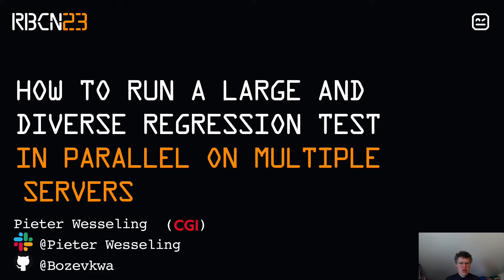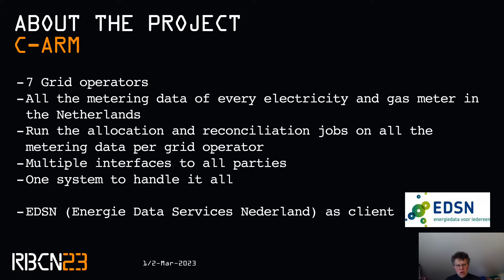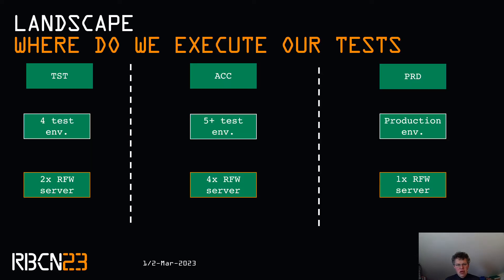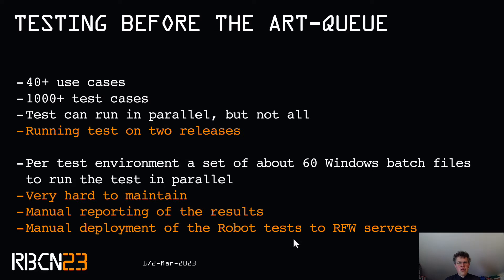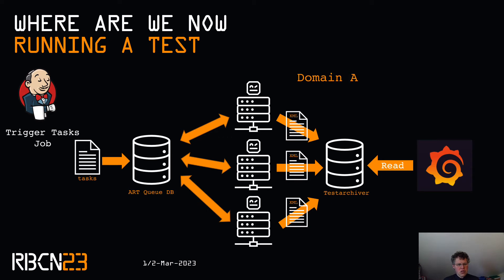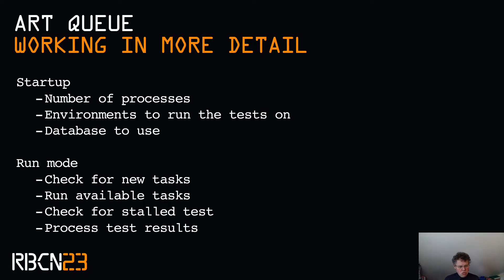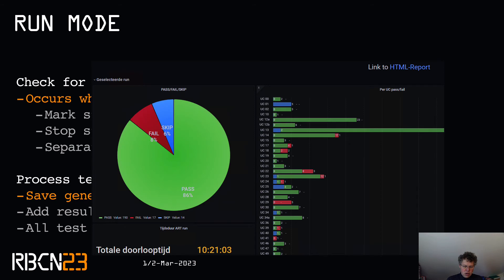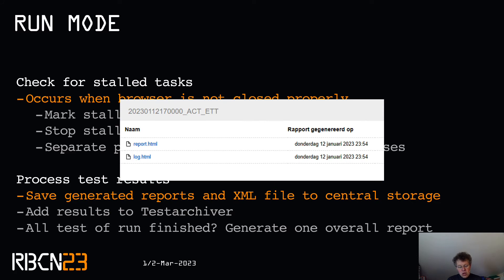RoboCon 2023 - How to run regression tests in parallel on multiple servers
We were faced with the challenge to run our regression test in parallel and within a night. To make the challenge harder: not all test can run in parallel. We build a Python tool that runs 24/7 on multiple servers and accepts tasks: Execute RFW test suites. A task can be ran in parallel or not. The tool (ART_Queue) takes care of that.

Preface: The grid operators in the Netherlands were migrating their system into to a system called C-ARM which is an application that centralize energy data and calculations for the processes of allocation, reconciliation and measurement data for all gas and electric metering data in the Netherlands. The client wanted to cover a large number of test requirements by automated tests, which resulted in 1000+ Robot Framework regression test cases at the time. Running these tests in a short amount of time needed to be run in parallel. The first solution was a very large number of windows batch scripts, which worked but had a major flaw: it was only maintainable by its creator. When he left the project it became clear that making changes took a lot of time. And that the whole set of batch jobs could only be used on one test environment, so a small change of the test set lead to manual code changes to multiple (batch) files.

Solution: A new way of running the regression test set was much needed, we call this new way the ART run software. This is a Python program which reads an input file, adds some additional information and use robot commands to execute the parallel jobs and the nonparallel jobs separately. After all jobs ere finished, the run software creates test the RFW reports. The redesign resulted in fewer lines of code than there were batch files, which improved the maintainability of running the regression test. For the first time it was easy to run our tests. And it worked like a charm.

Running a lot of test cases at a daily bases creates a lot of test evidence. For quite a while we exported the test results as csv files which then are merged into one Excel report. There were no complains about the Excel file, but we wanted an easier way to store the test results which made us try the rfw library Testarchiver. This library stores the rfw test results in a database of your choice. We linked the created database to a Grafana dashboard.

With the software running on dedicated servers, the other testers on the project were interested in using it as well. Security did not grant them access to the severs which led to the solution called ‘ART Queue’: replace the csv with a central database; where the csv was a static list on a server updated once a day, the queue is dynamic. Every tester can now add test jobs to the queue which are than picked up by the ART run software. And the results of their tests can be retrieved from Grafana and a web portal.

The ART Queue software is now running 24/7 and always able to run a test.

Welcome to Robocon - The Ultimate Robot Framework Gathering! 🤖🚀

Robocon is an annual, electrifying event held in the vibrant city of Helsinki, Finland, where Robot Framework enthusiasts from around the world come together to celebrate their passion for test automation. It's a unique opportunity to connect with fellow testers, developers, and automation aficionados.

At Robocon, we dive into the latest trends and innovations in the world of Robot Framework. Robocon is about engaging workshops, inspiring talks, and hands-on sessions led by industry experts. Whether you're a novice looking to get started or a seasoned pro seeking advanced insights, Robocon has something for everyone.

Forge lasting connections, exchange ideas, and be part of a thriving community that shares your enthusiasm for Robot Framework. Join us at Robocon and be a part of this annual gathering that fuels your test automation journey.

Don't miss out on the chance to be part of this exciting event. 🌐🤖🌟